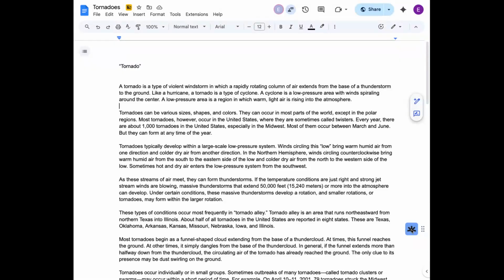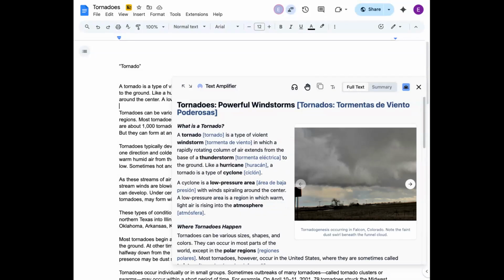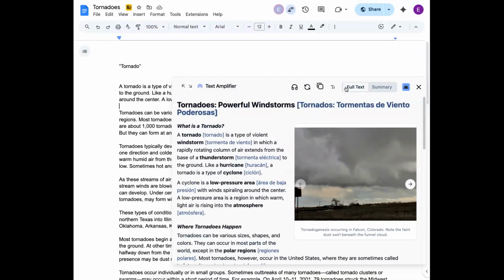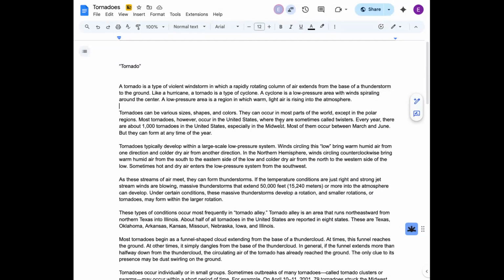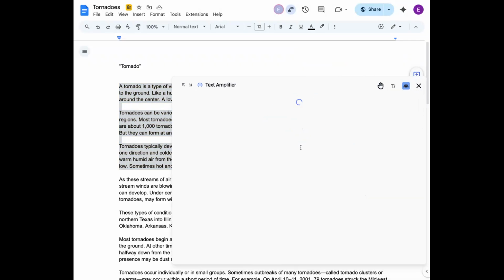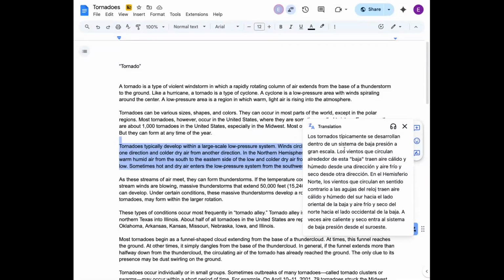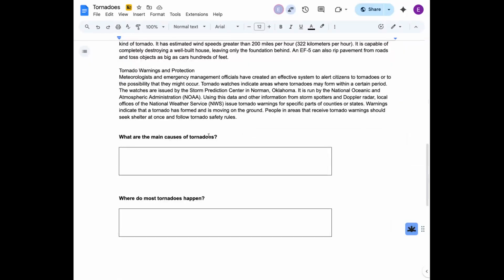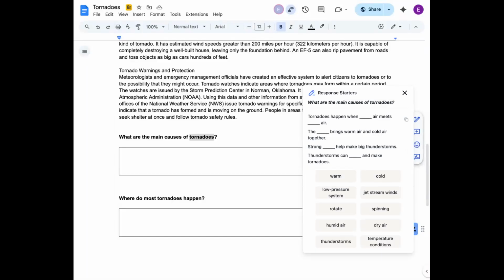How to Use Medley - for Students